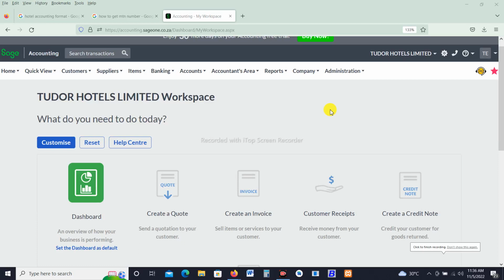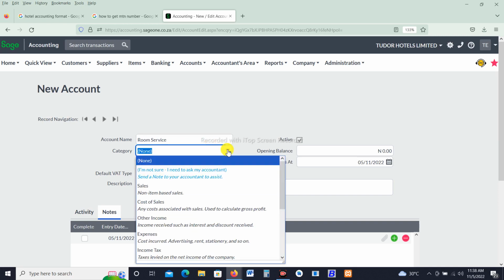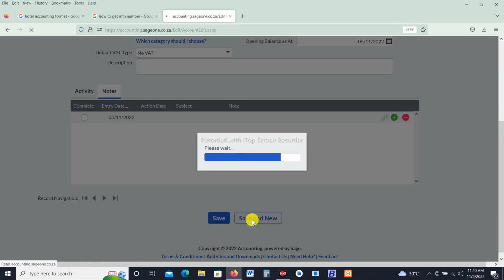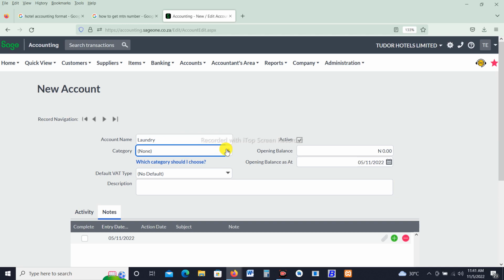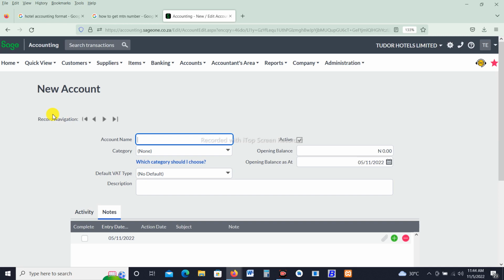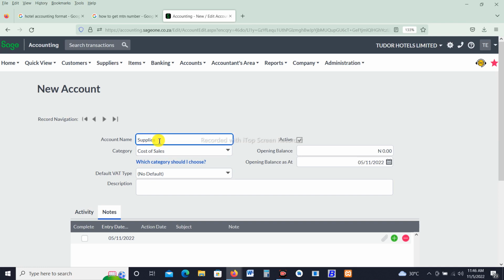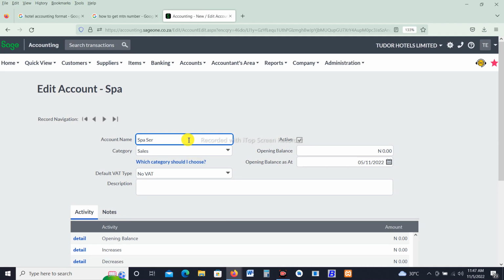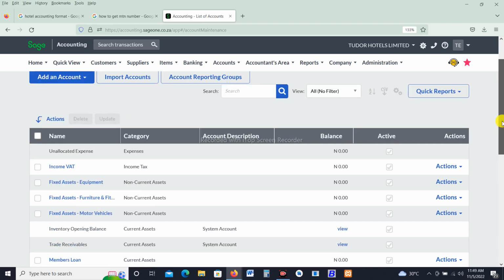Sage - Hotel Accounts Management 2